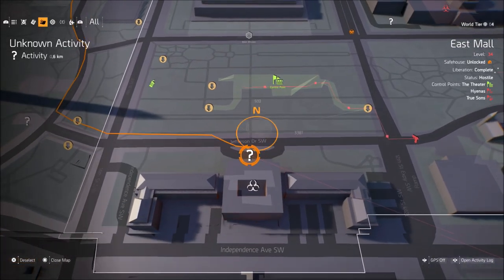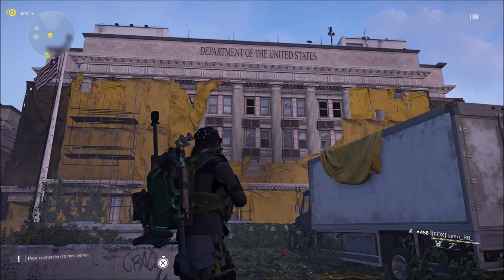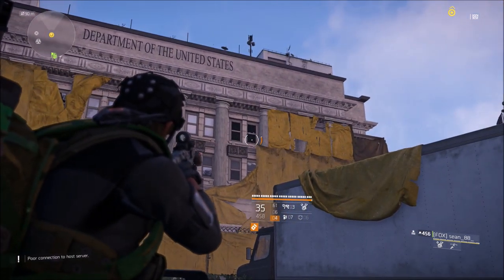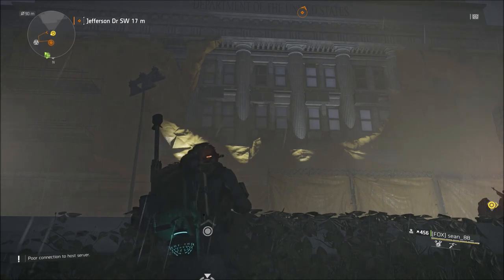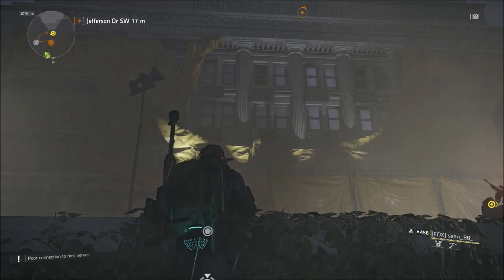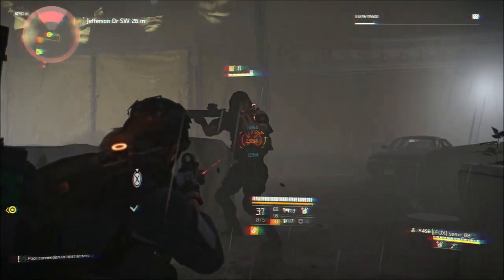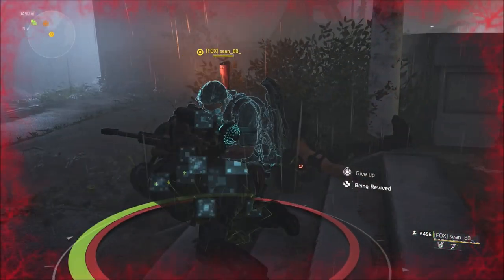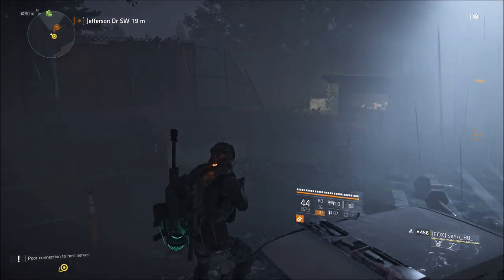(PS4) The Division 2 Specter Mask Location Guide! (East Mall Mask)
In today's video I will show you the location and how to get the specter mask in the division 2. This is a location in east mall that may be a bit bugged.